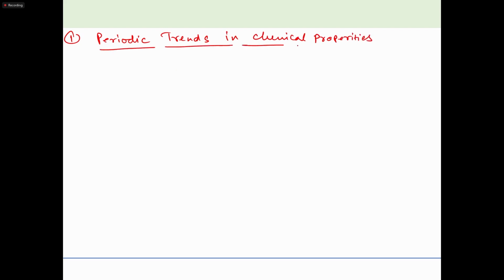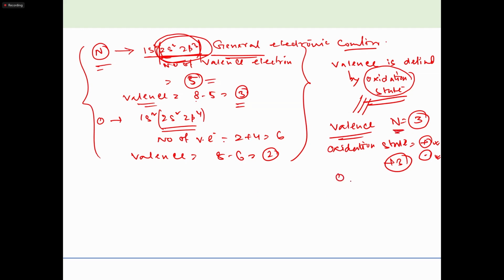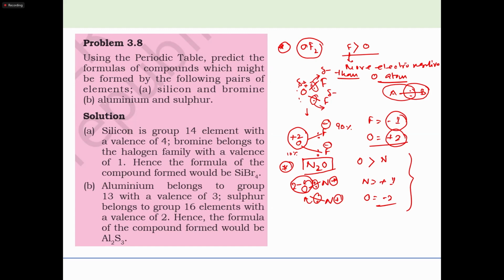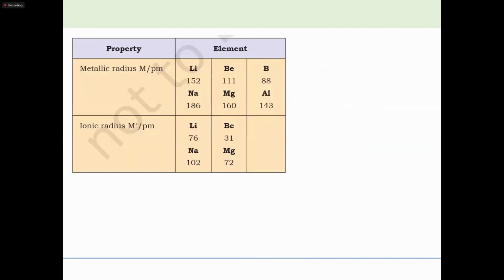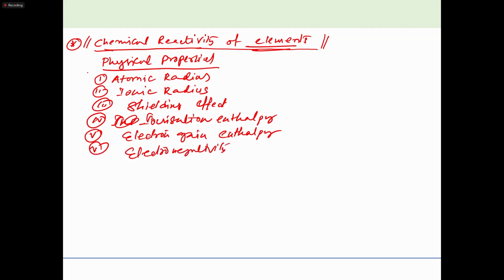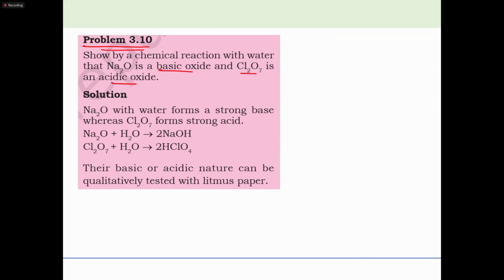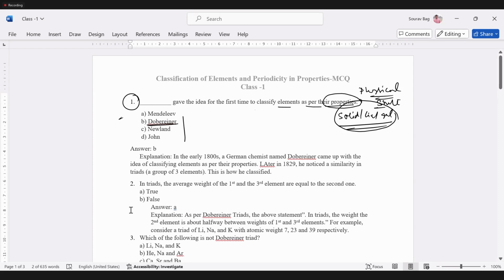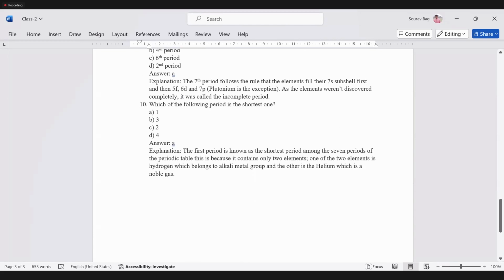2024 05 24 14 52 21 Saurabh PMRF HD Chemistry XI Classification of Elements and Periodicity in ..L05